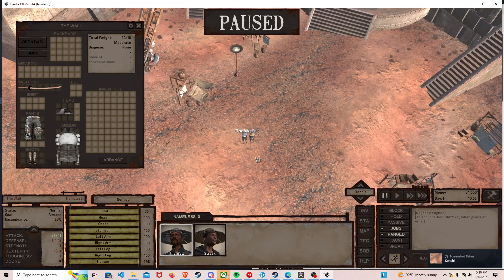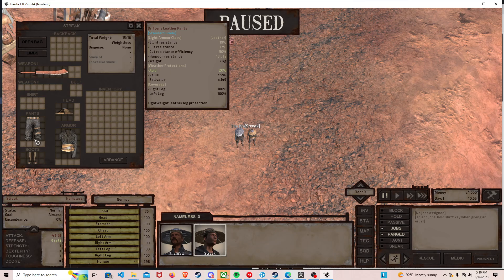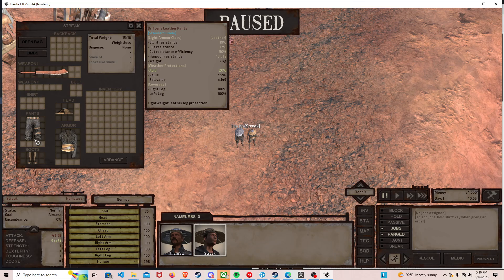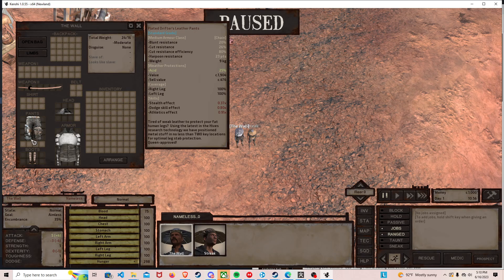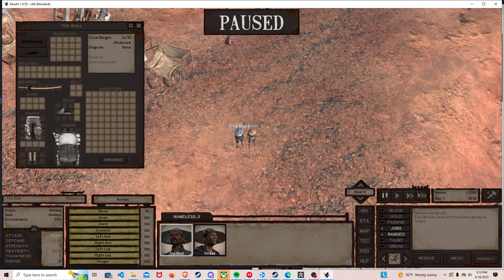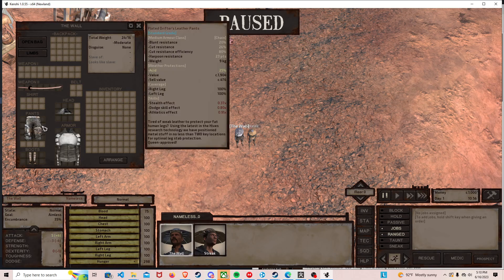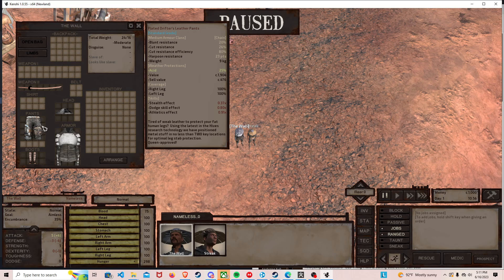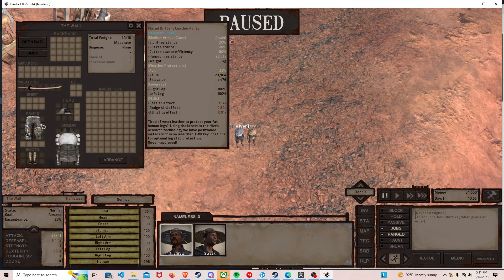Describing my other Kenshi Mod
Got thsisa djansdk